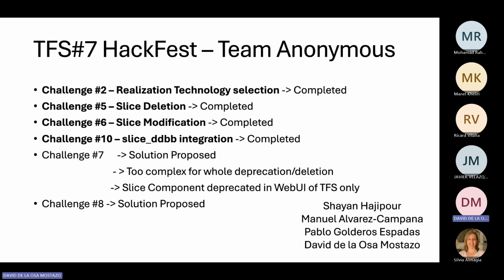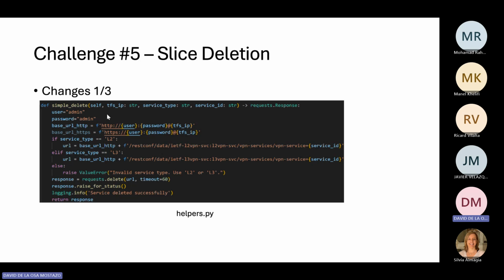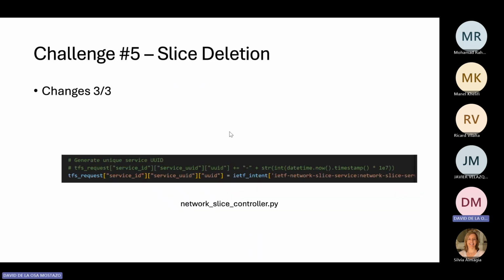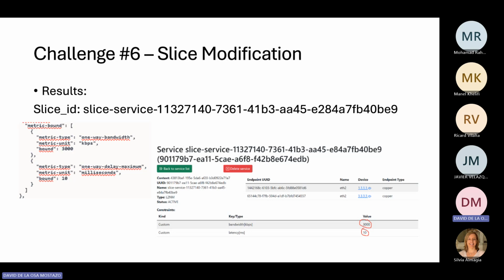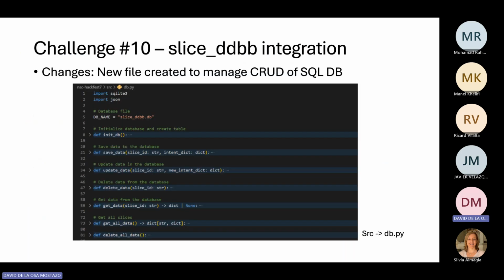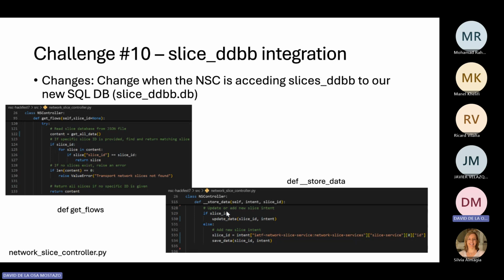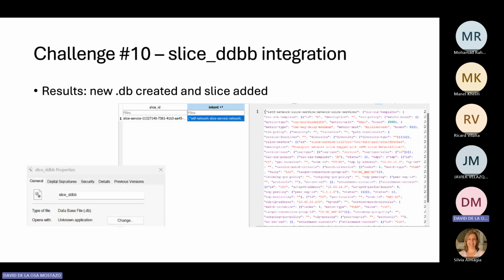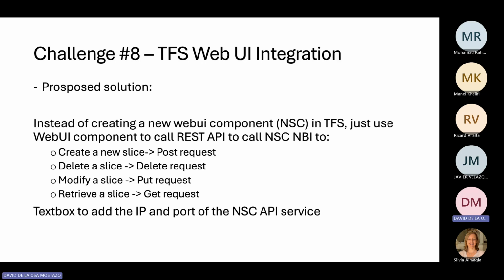TFS#7 Hackfest Teams Achievements: Team 2 -- presented by David De la Osa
TFS#7 Hackfest Teams’ presentations - Challenges Solutions

Team 2 Achievements : David De la Osa , Pablo Golderos,  Shayan Hajipour and Manuel  Álvarez-Campana